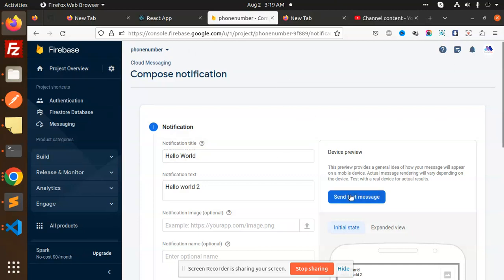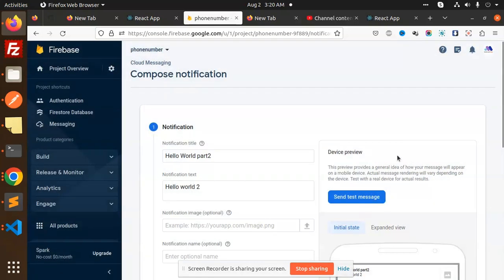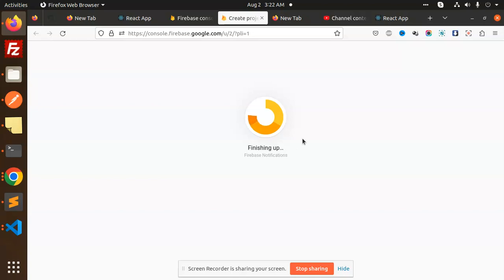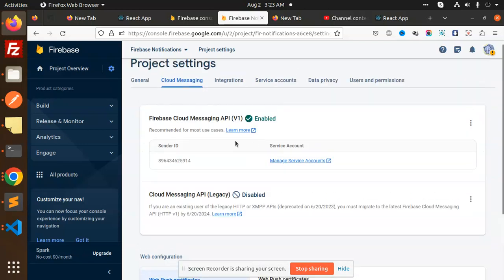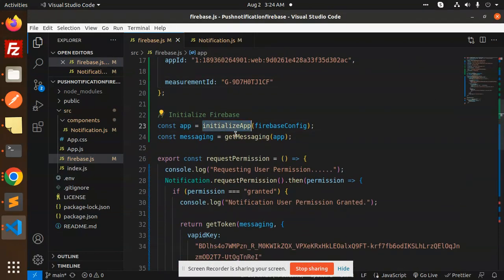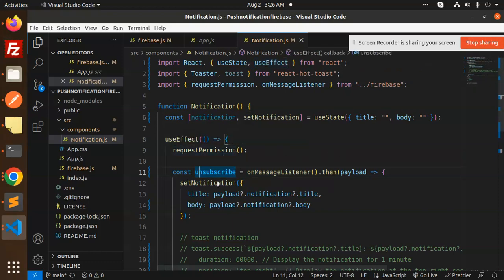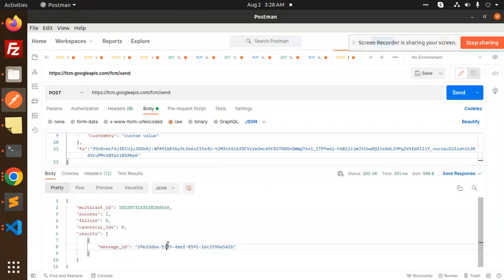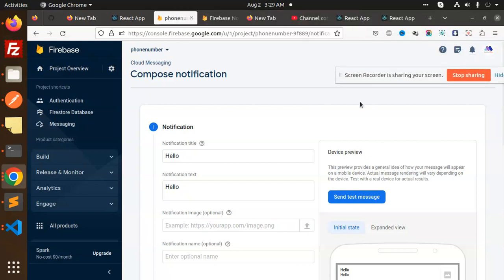Push notifications with React and Firebase | Firebase Push Notifications In React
How to Implement Push Notifications in React Using Firebase
Sending Push Notifications by Using Firebase Cloud Messaging
Push notifications with React and Firebase
Firebase Push Notifications In React
Sending Push Notifications by Using Firebase Cloud

Nest